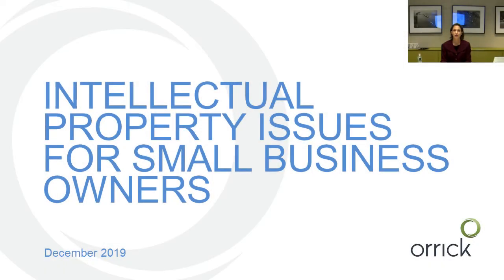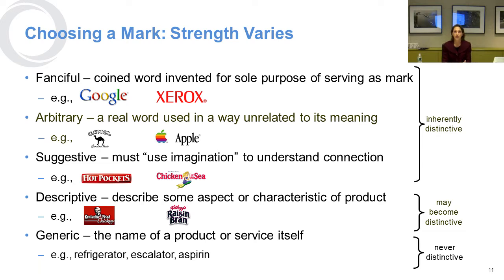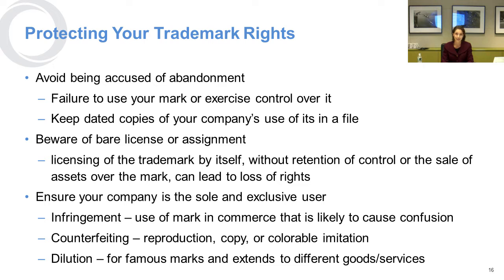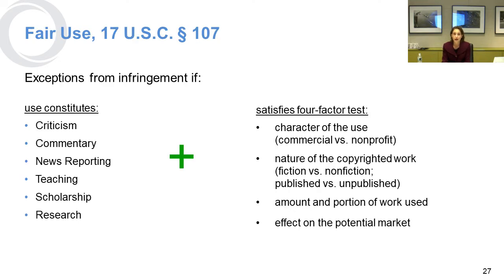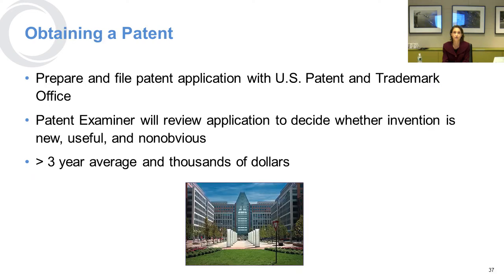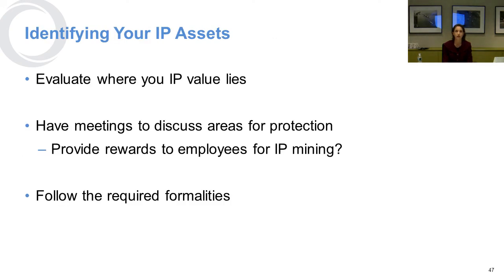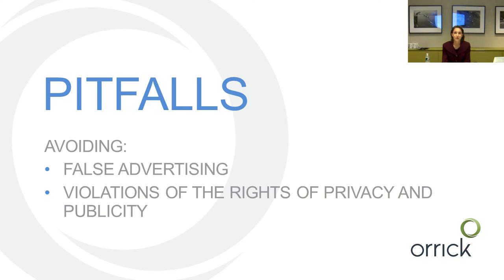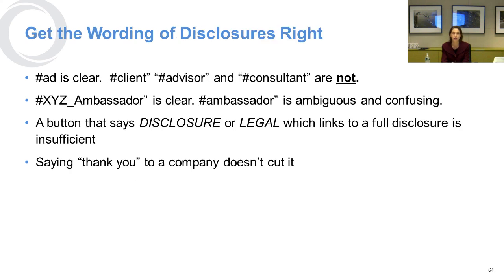Intellectual Property Issues for Small Business Owners, LACBA's Veterans Legal Services Project